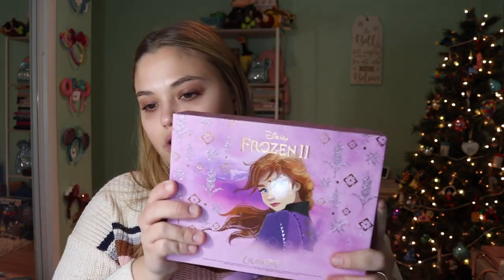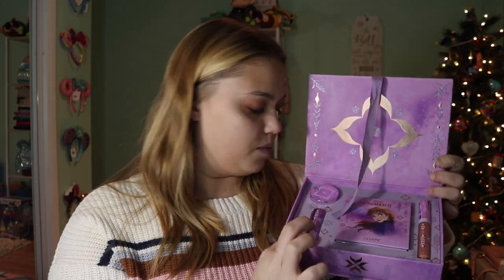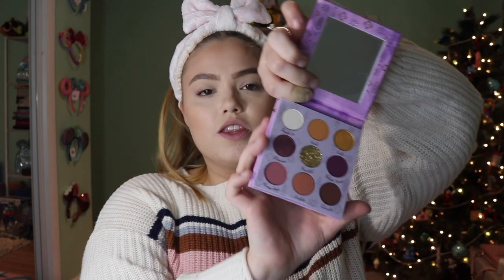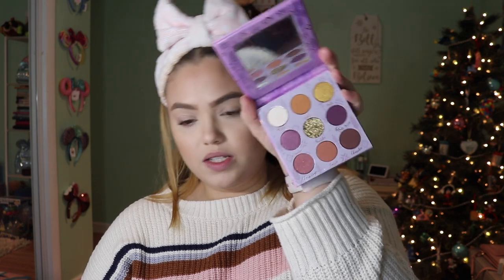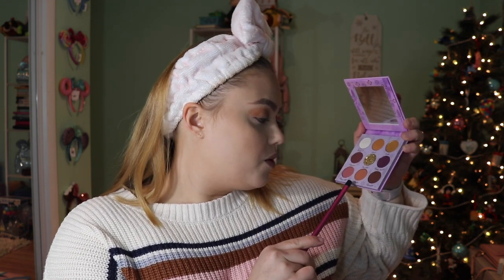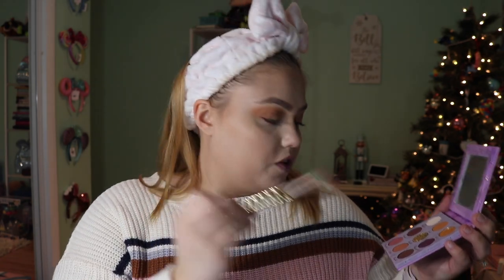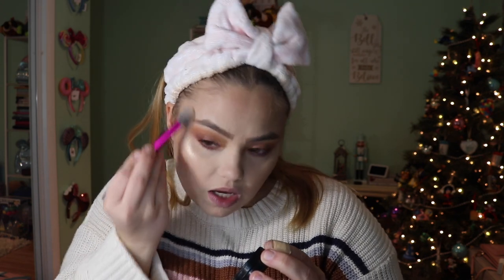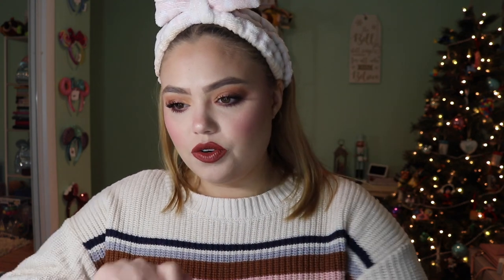FROZEN II ANNA MAKEUP - Colourpop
Hey friends! I have been slacking with my Disney Makeup uploads! I bought the new Disney Frozen 2 Colourpop collection a while ago and never had the opportunity to try it out! So, in this video, I am playing around with the Frozen 2 Colourpop Anna Collection. I absolutely love the theming of these two collections and I cannot wait to play with the Elsa Frozen 2 Colourpop collection as well. The new Frozen 2 makeup is so well done and I really think they were able to top the original Frozen movie, which Disney is always good at, but it still surprised me.

Hey Lovelies!!! I am just a 25 year old girl with a passion for makeup, beauty, fashion and, of course, DISNEY! I hope you enjoy my channel and I cannot wait for you to stick around and see what happens next!

Kristen